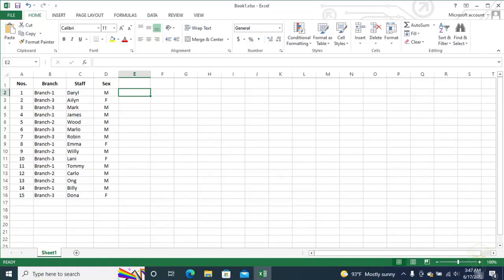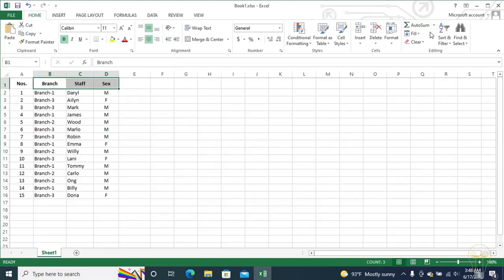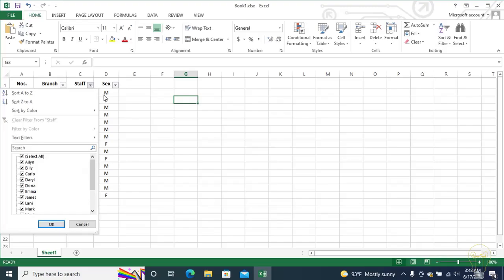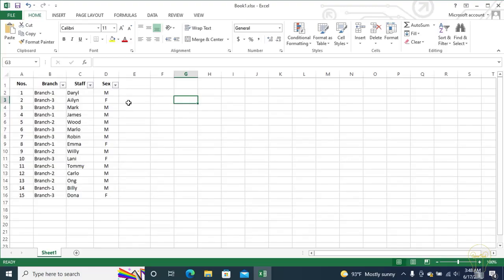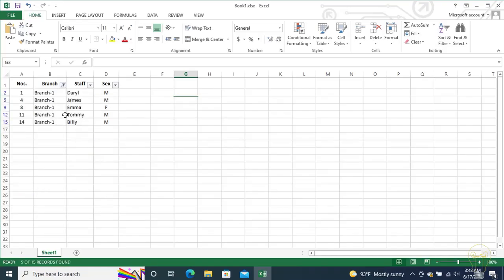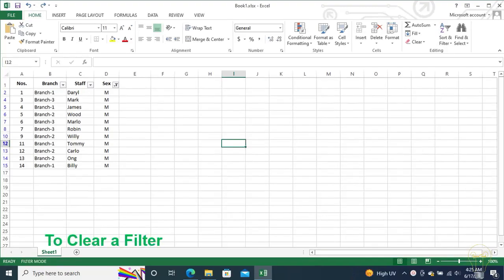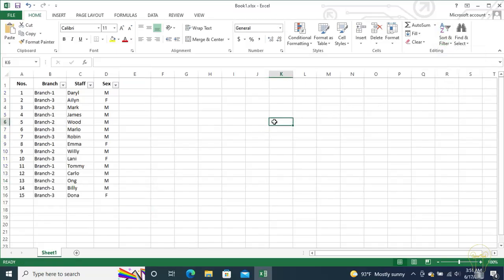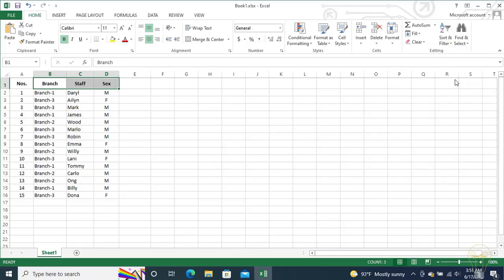MS Excel - Filter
Working with MS Excel Filter
How to Create and Remove Filter in MS Excel:
How to Create Excel Filter
How to Filter Out in Excel
How to Clear a Filter
How to Remove Filter